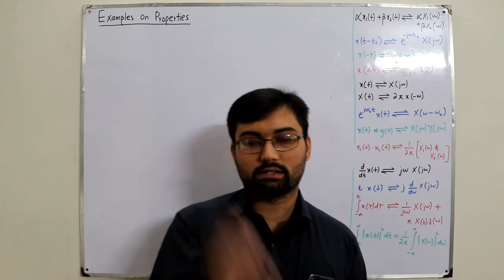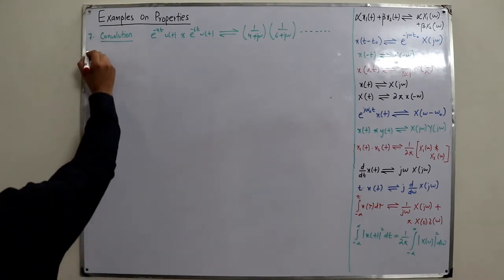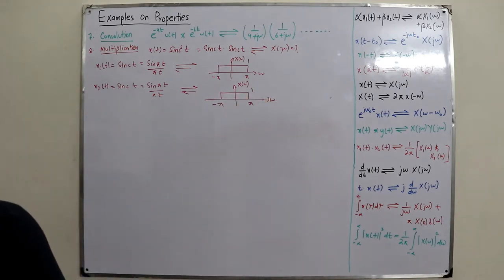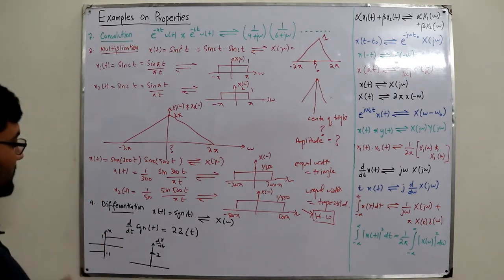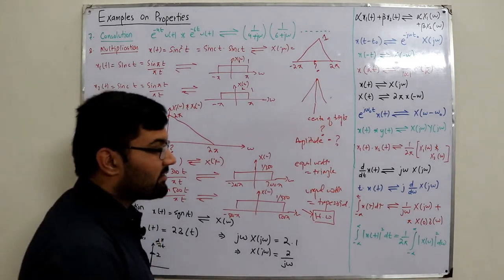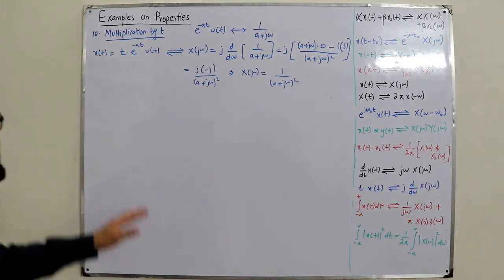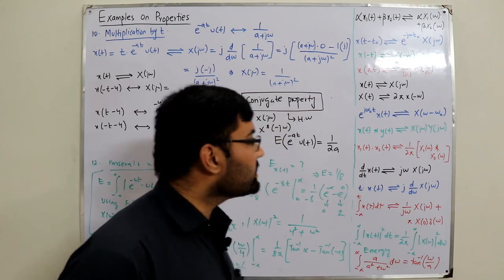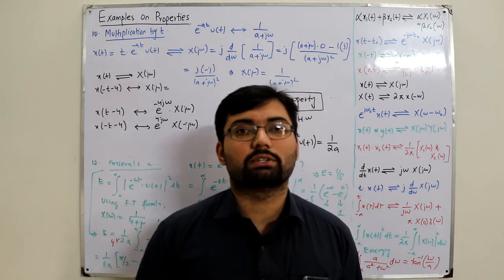Examples on properties of fourier transform (b)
Lecture 106
Examples on properties of fourier transform (continued)